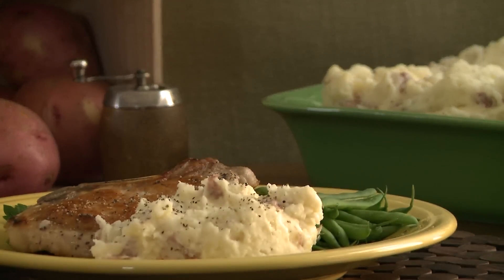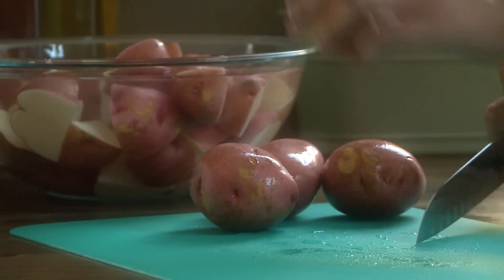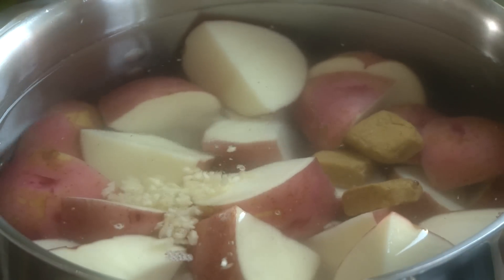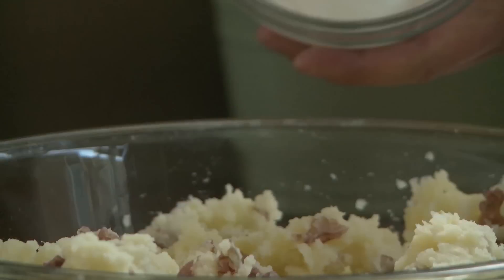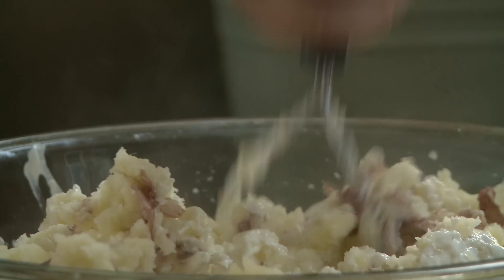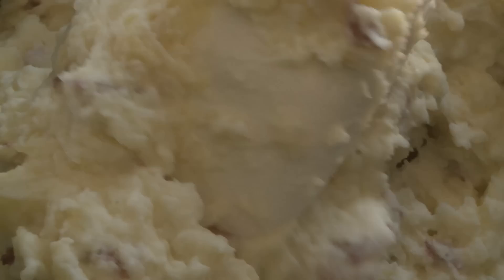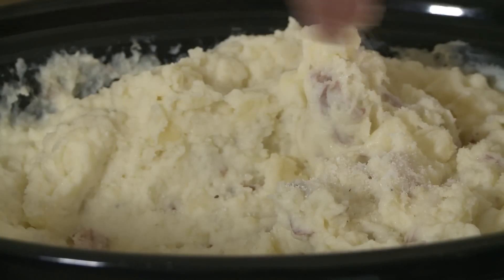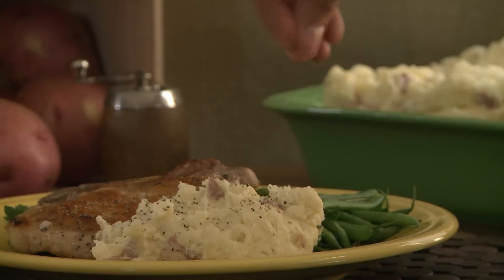How to Make Slow Cooker Mashed Potatoes | Potato Recipes | Allrecipes.com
Watch how to make fluffy, creamy mashed potatoes in the slow cooker. Simply mash boiled potatoes, chicken bouillon, and garlic with sour cream and cream cheese, and then finish your creamy potatoes in the Crockpot. During the holidays, it's a great way to free up space on the stovetop.